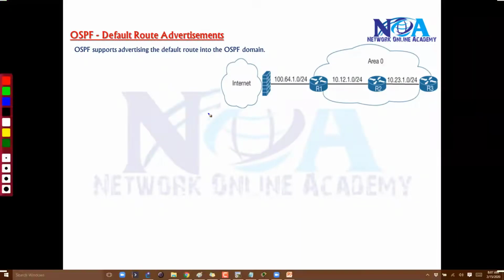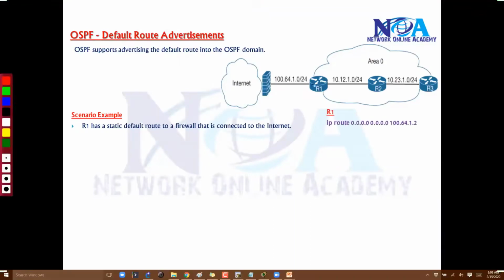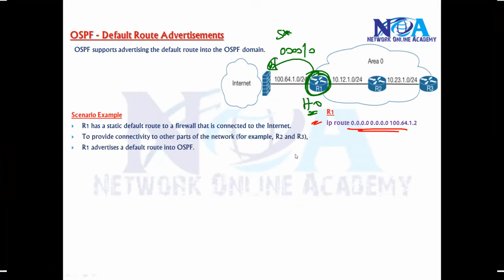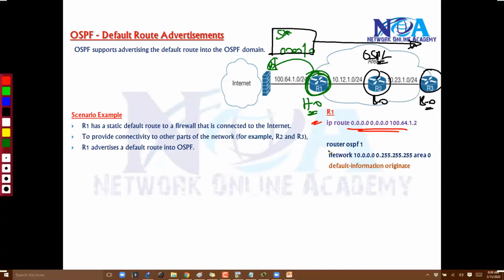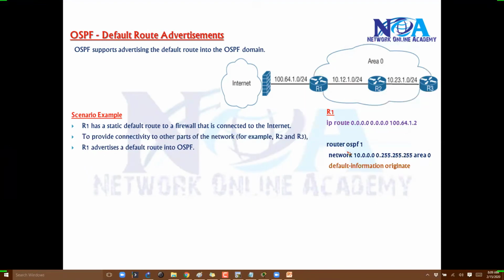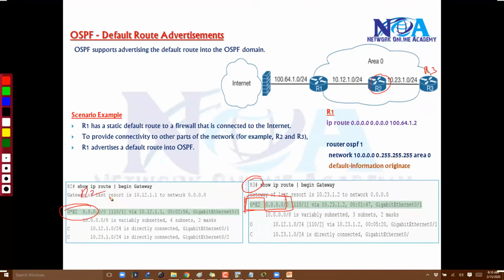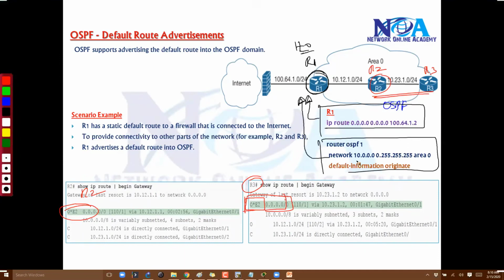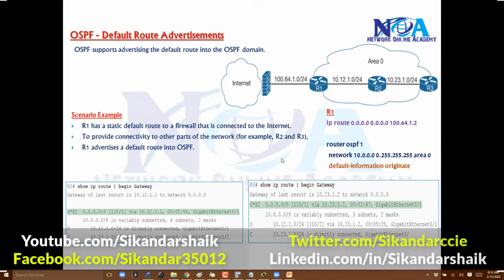007 OSPF Default Routes Advertisements 📢 Explained — How OSPF Injects the Default Route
OSPF Default Routes Advertisement explained! 📢 Sikandar Shaik (Triple CCIE) breaks down exactly how OSPF injects a default route into an area — the three conditions required, how the default-information originate command behaves, and how Type 5 (External) or Type 7 (NSSA) LSAs carry the default.

Crystal-clear explanation for CCNA, CCNP ENARSI and CCIE Enterprise aspirants — and for real-world engineers designing Internet edge OSPF.

🔥 What You'll Learn:
✅ How OSPF advertises the default route 0.0.0.0/0
✅ The 3 conditions for default-information originate
✅ The always keyword — when and why to use it
✅ How default routes appear in Type 5 / Type 7 LSAs
✅ Verification with show ip route & show ip ospf database

⏱ Timestamps:
00:00 - Introduction
00:30 - default route concept
01:30 - default-information originate
02:30 - always keyword
03:00 - Summary